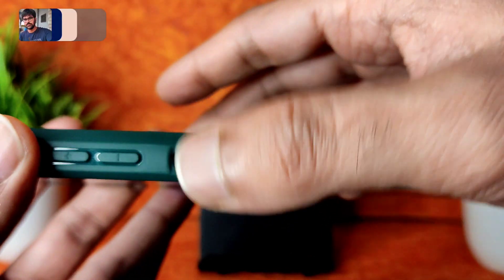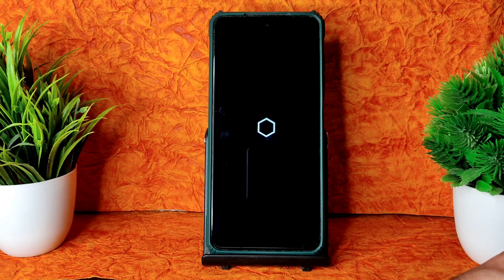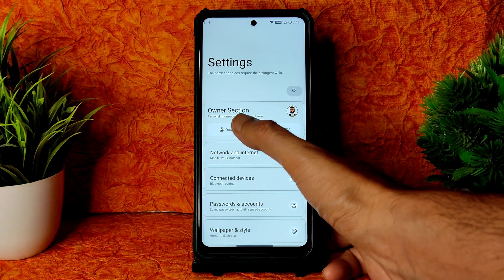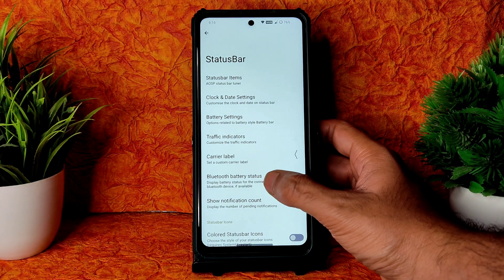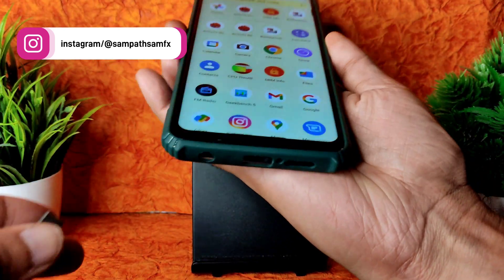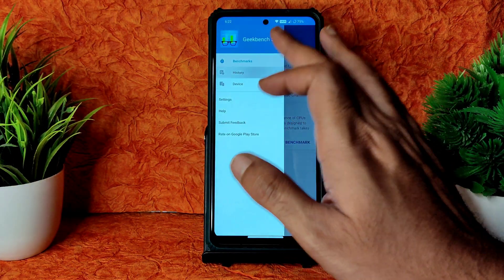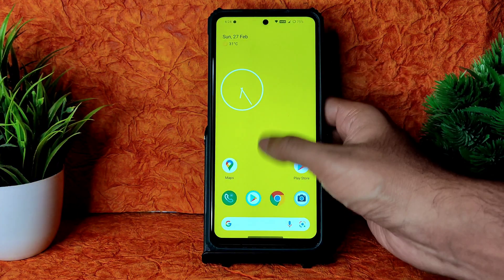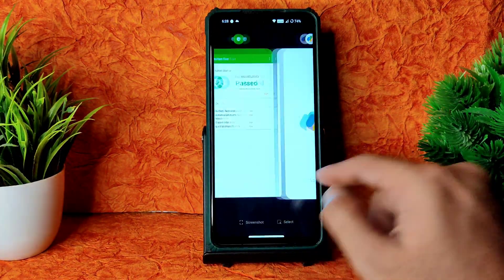Octavi Os 3.4 Android 12 Poco X3 NFC Full Changelog BGMI Gameplay Flashing Guide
Octavi OS 3.4 | Android 12
Updated: 28/02/22

Notes:
• Enforcing build
• Use Latest 12.5 firmware for your region.

Credits:
• kenny3fcb for trees
• OctaviOS Testers

By lostark13